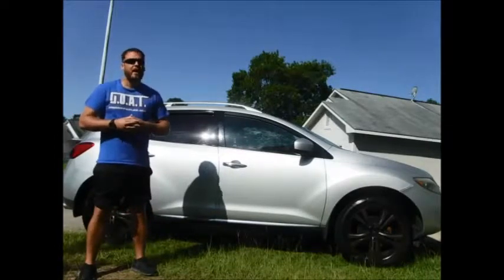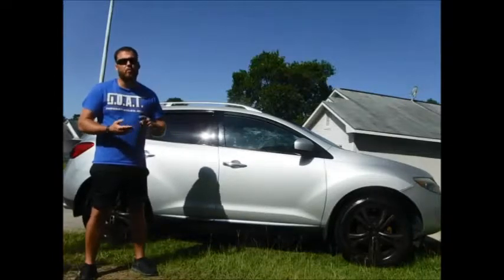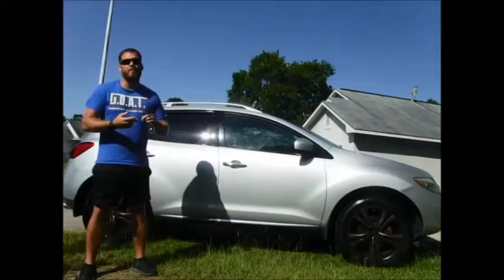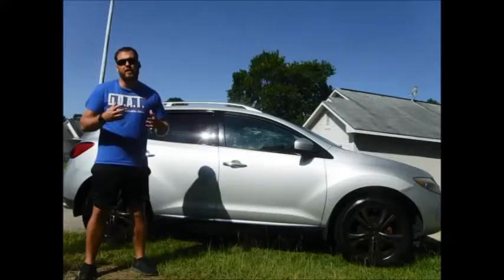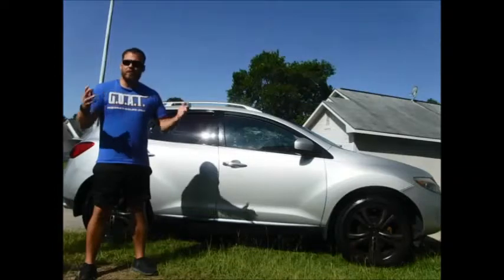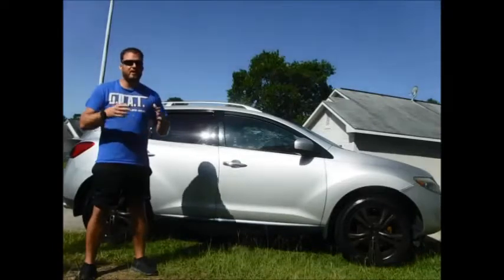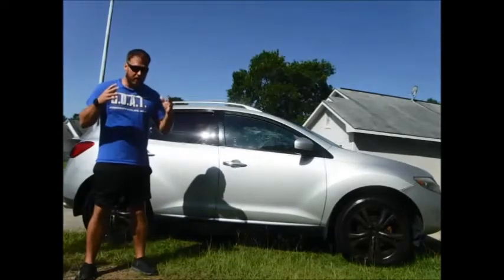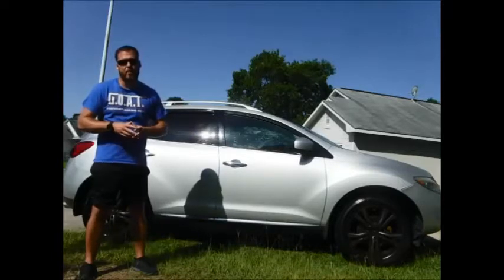Welcome to Fine Detail Mobile Detailing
Quick introduction to who we are and what we do.